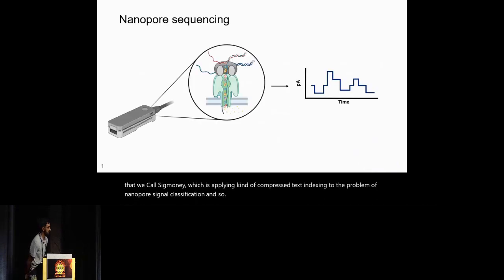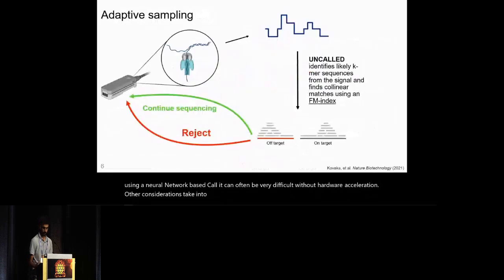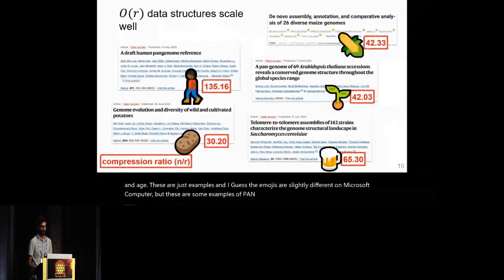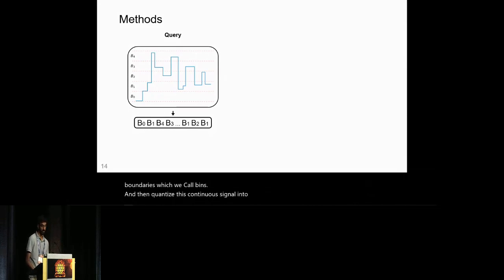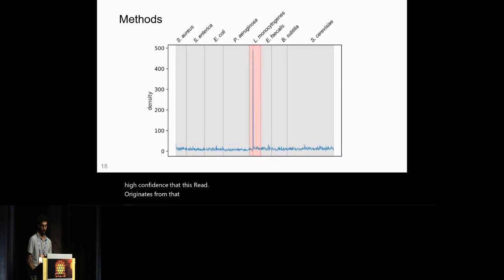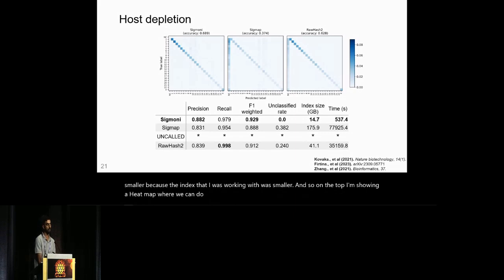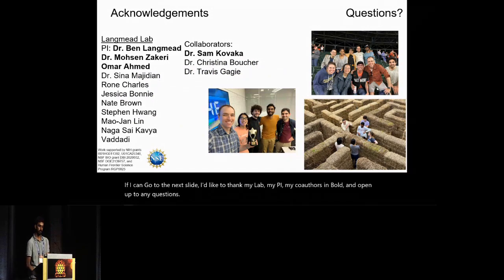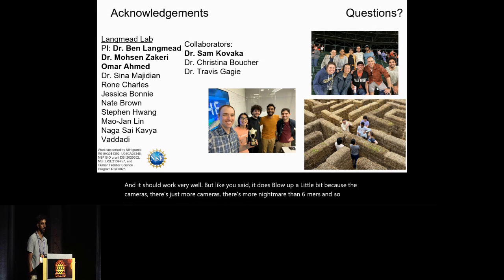Sigmoni: classification of nanopore signal with a... - Vikram Shivakumar - HiTSeq - ISMB 2024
Sigmoni: classification of nanopore signal with a compressed pangenome index - Vikram Shivakumar - HiTSeq - ISMB 2024